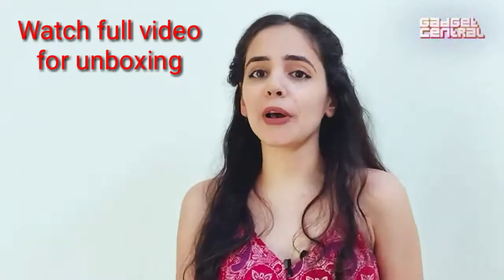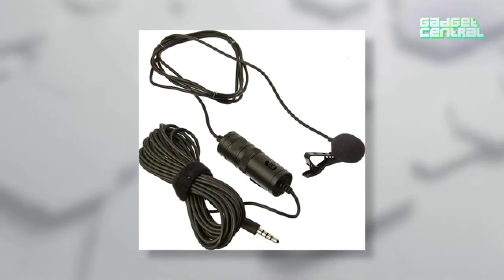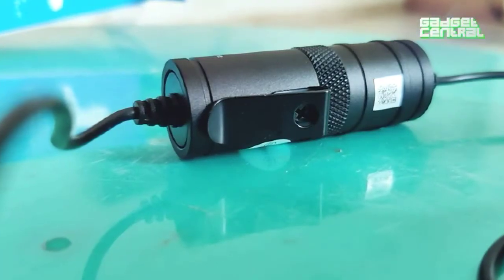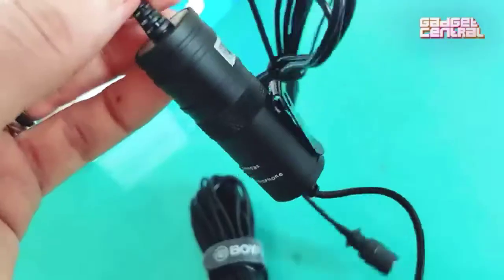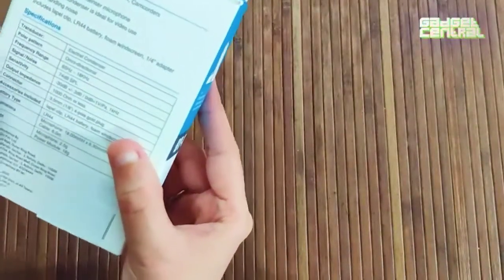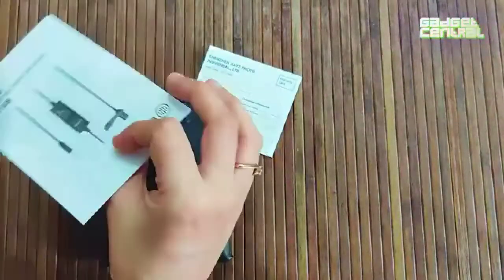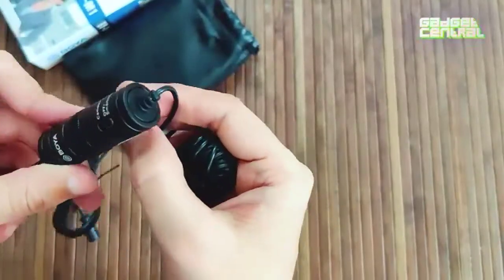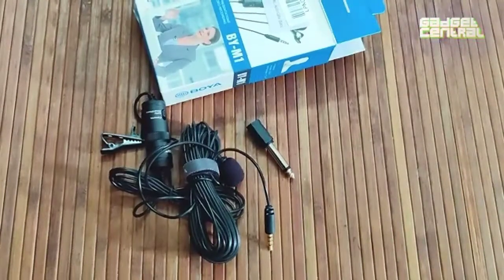Boya BYM1 mic for YouTube videos, boya by-M1 lavalier microphone, best mic for YouTube & DSLR camera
Online Purchase YouTube channel